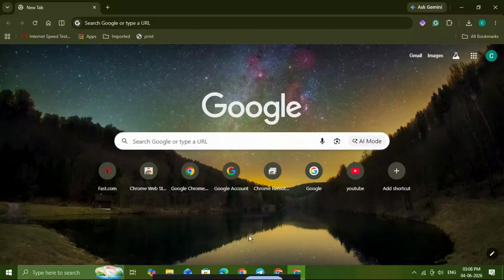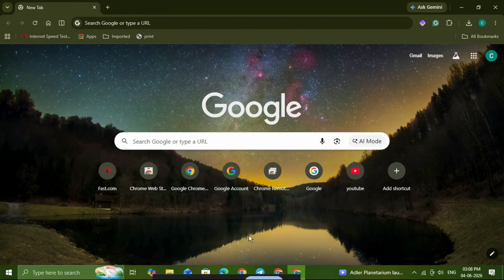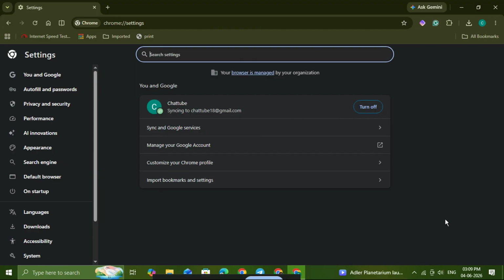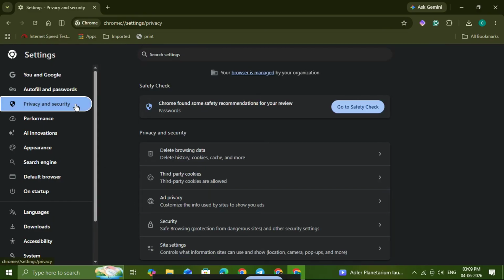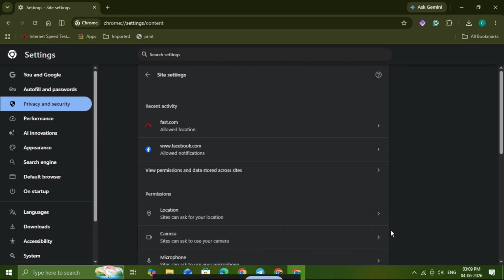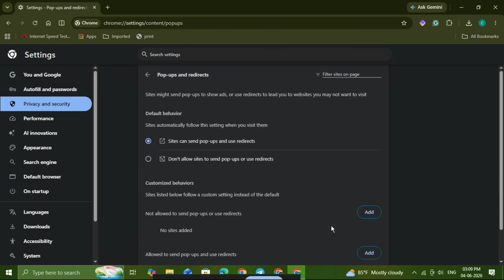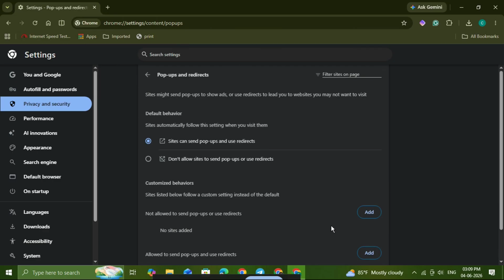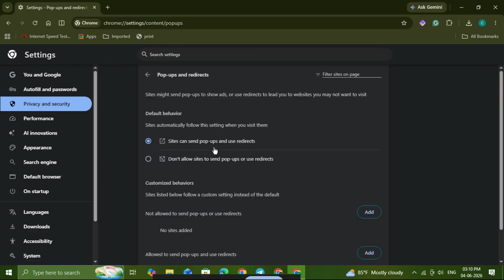How To Check Pop Up Blocker On Google Chrome (Easy Guide)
Learn how to check if the pop-up blocker is on or off in Google Chrome using the built-in site settings.
Follow this quick tutorial to find the Pop-ups and redirects menu and review Chrome’s default blocking options.

🕚Timestamps:
00:00 - Intro and what this tutorial covers
00:21 - Open Chrome settings from the three-dot menu
00:38 - Go to Privacy and security and open Site settings
00:57 - Find the Pop-ups and redirects option
01:16 - Check whether pop-ups are blocked or allowed
01:41 - Final tips and outro

✍️What you'll learn in this video:
• How To Access Privacy And Security Options
• How To Find Site Settings In Chrome
• How To Check Pop-Ups And Redirects Status
• How To Tell If Chrome Pop-Up Blocker Is On
• How To Tell If Chrome Pop-Up Blocker Is Off
• How To Manage Pop-Up Permissions Safely
• How To Keep Chrome Blocking Unwanted Pop-Ups

💡Pro Tips:
• Keep pop-up blocking enabled unless you trust the website.
• Allow pop-ups only for specific sites you use often.
• Refresh the page after changing pop-up permissions.
• If a page still won’t load, check for redirects or other blocked permissions.
• Use this setting to troubleshoot sign-in forms, downloads, and payment pages.